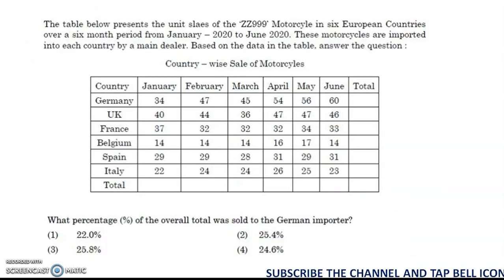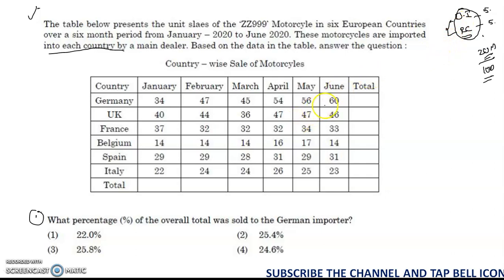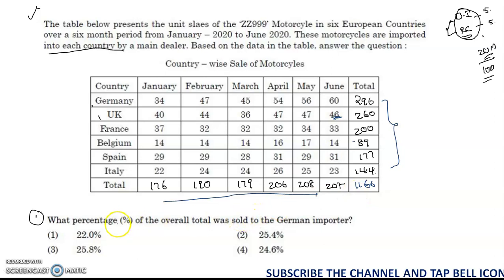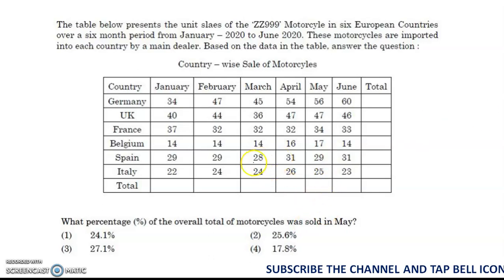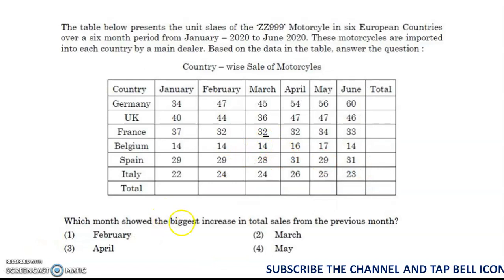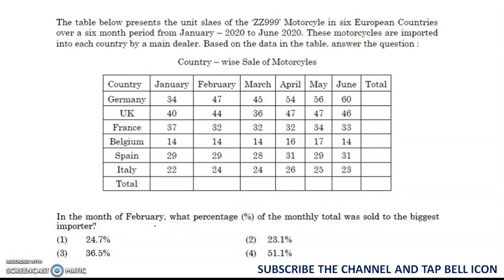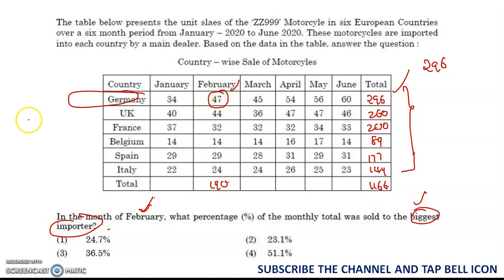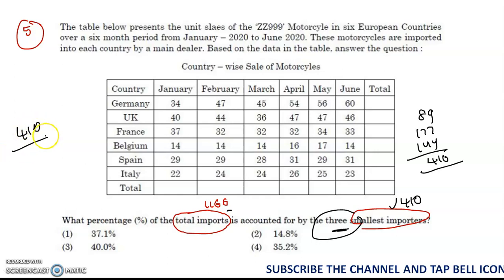Data Interpretation Problems | NTA UGC NET PAPER 1 2021 PYQ | Teaching and Research Aptitude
Data Interpretation Problems (NTA UGC NET PAPER 1 2021 PYQ)